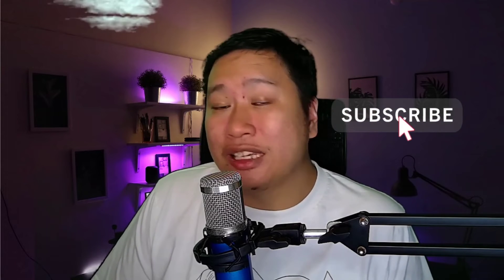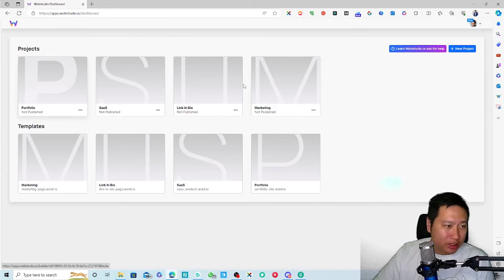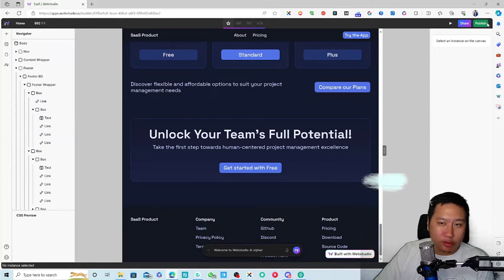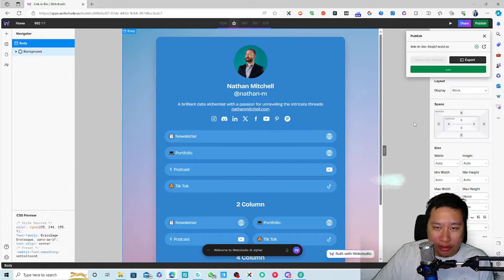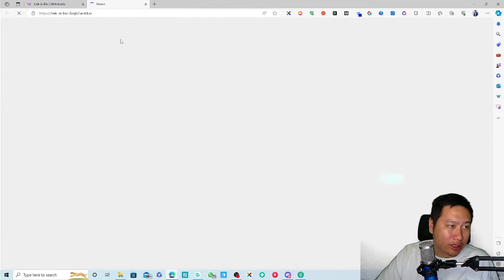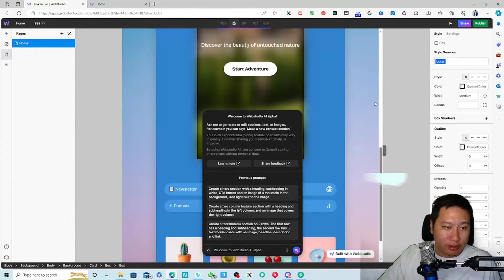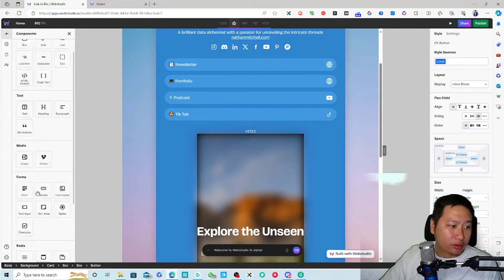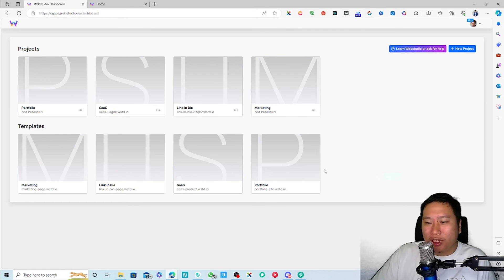Webstudio Review - AI-Powered Website Builder & Hosting Solution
Webstudio is a website design and hosting solution. It does not require much maintenance as compared to WordPress or other CMS solution and it is powered by AI, where you can use AI to generate and design the web pages for you.